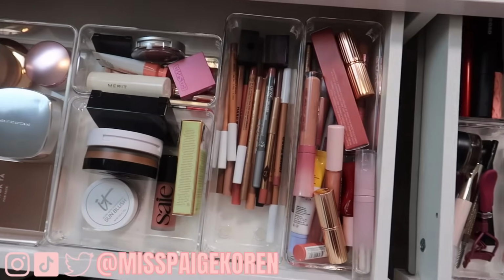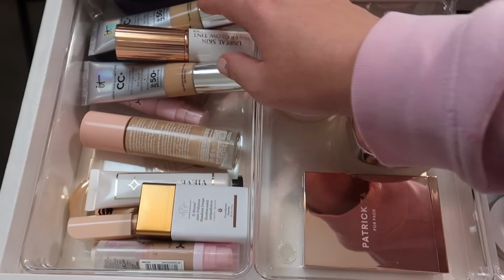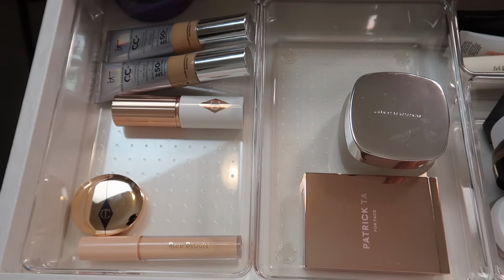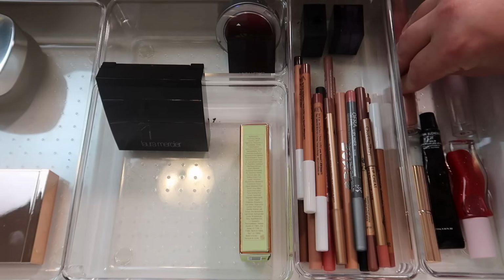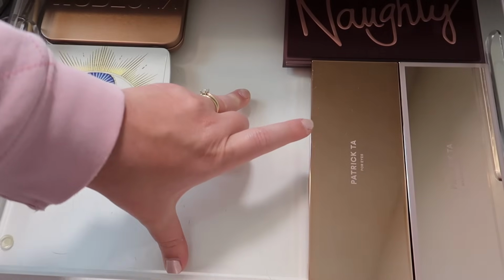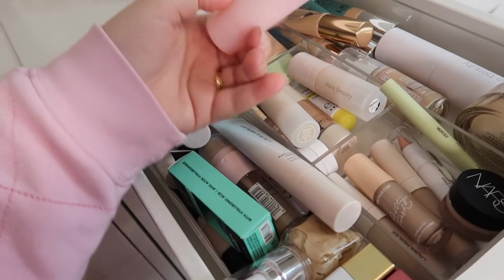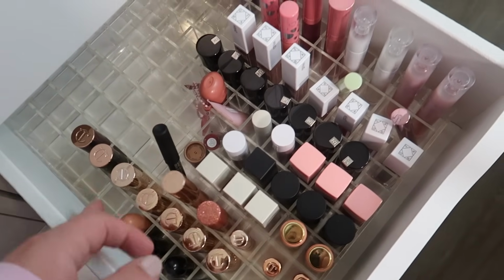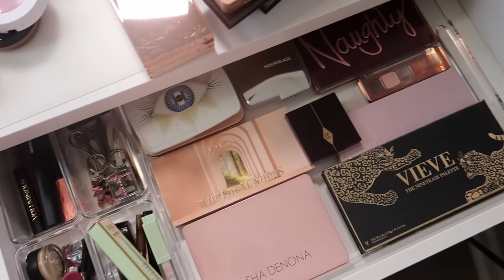VLOGMAS DAY 21: my everyday makeup drawer makeover! - *shop my stash* ✨ 2024